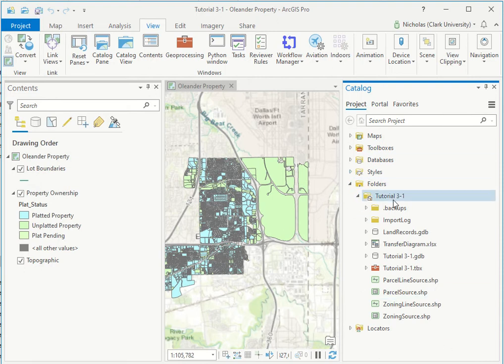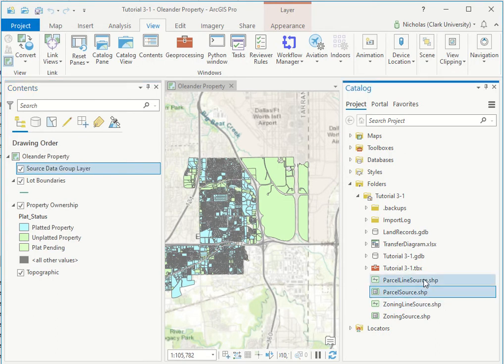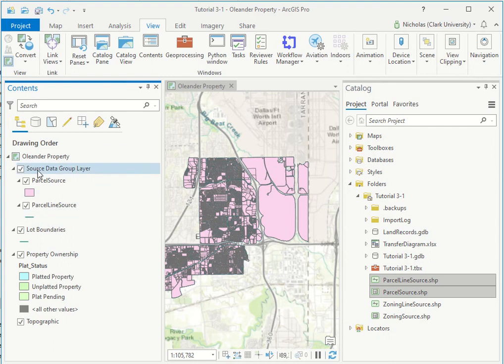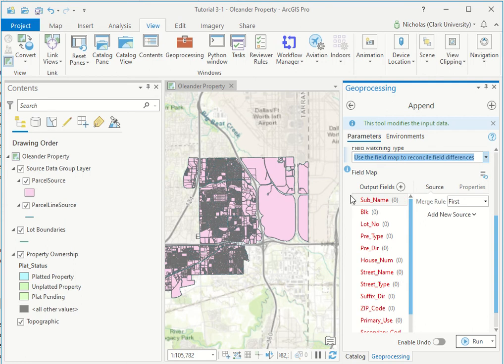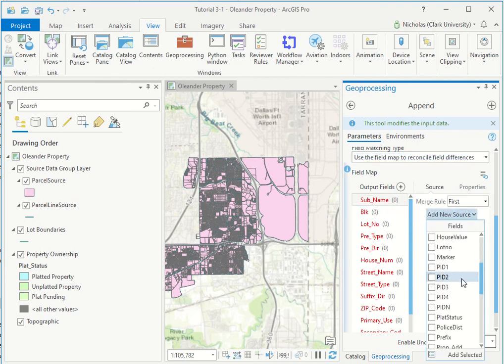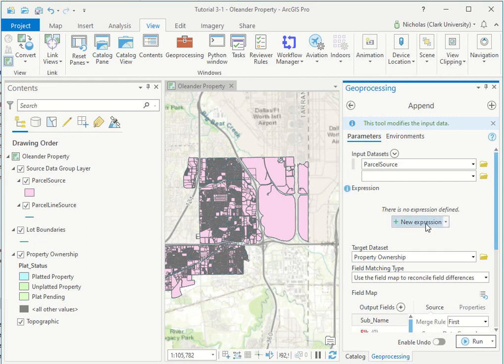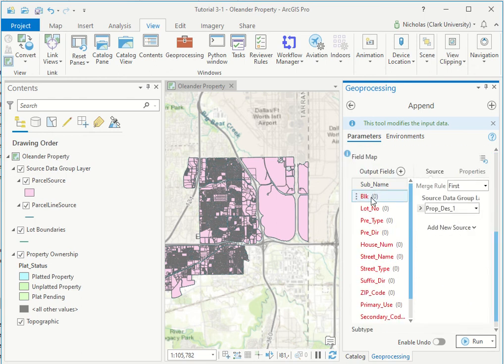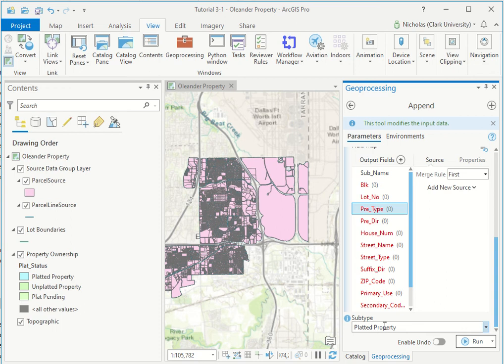GISDD Ex5 GettingStarted